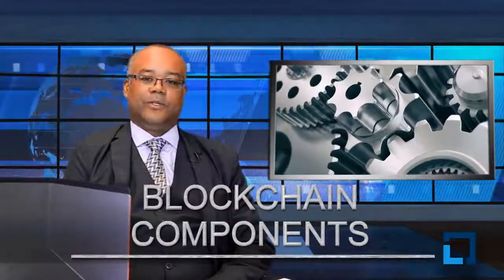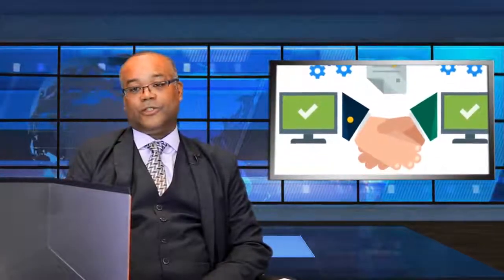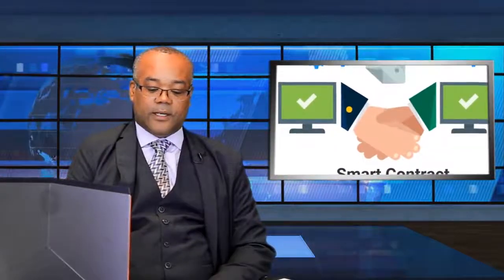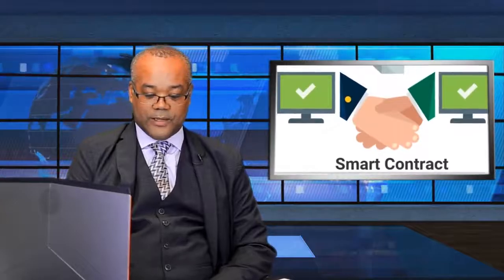Introduction to Blockchain Components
In this video, we  discuss the core components of the blockchain, starting with a high-level view of the blockchain components.